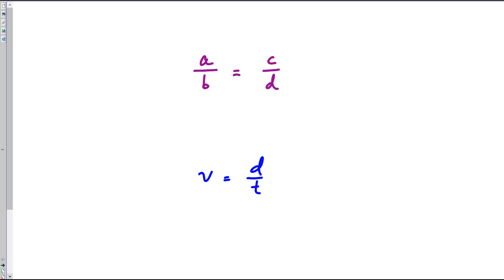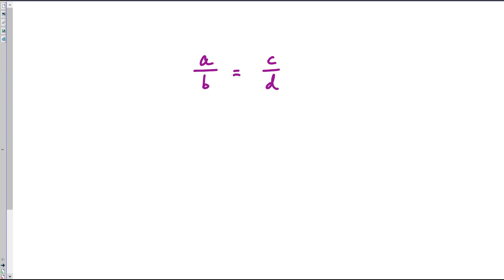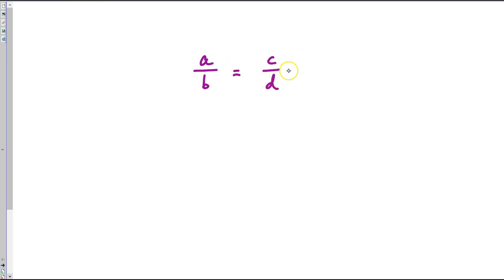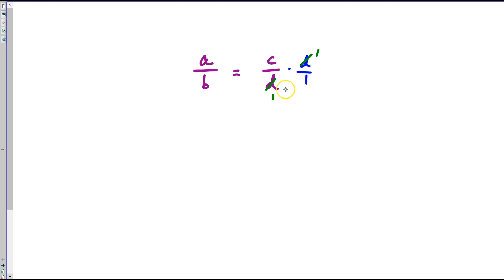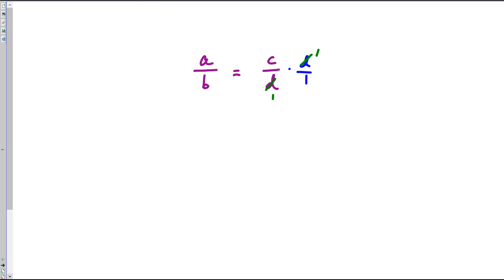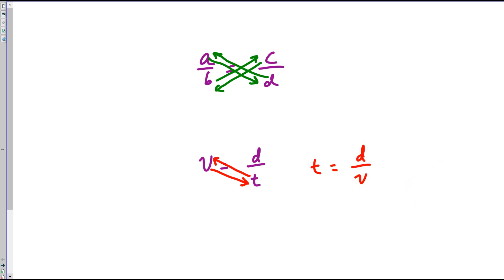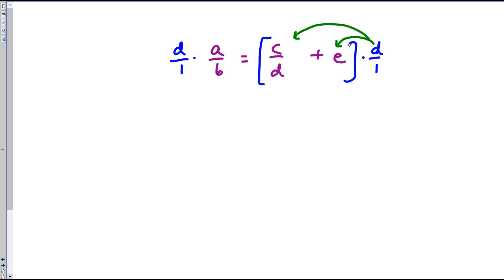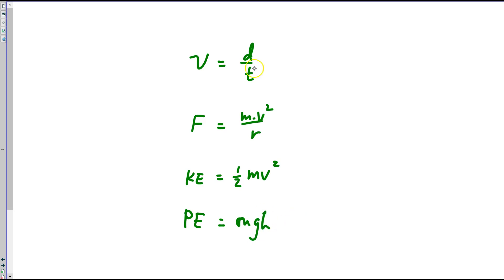Rearranging Fractions in Physics